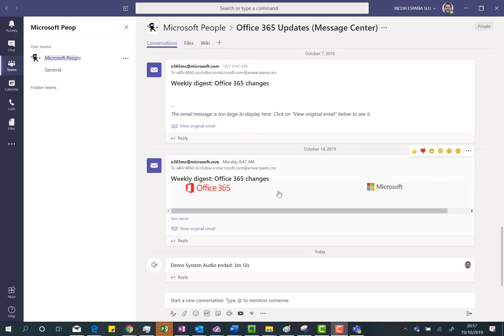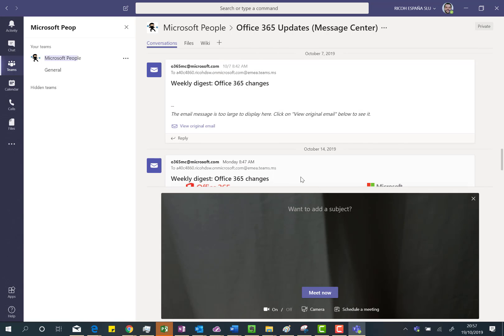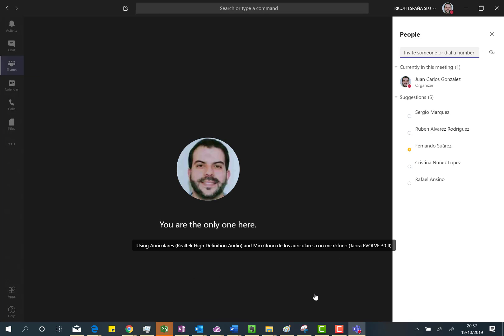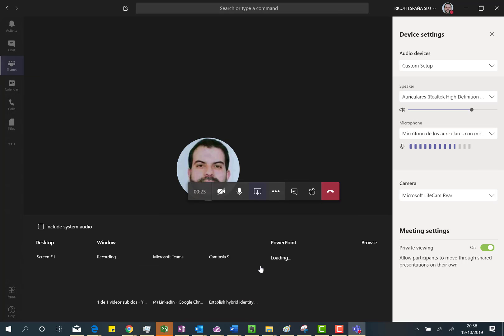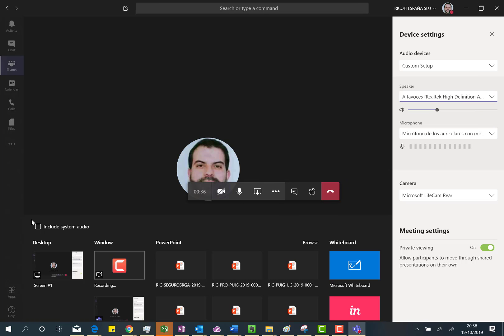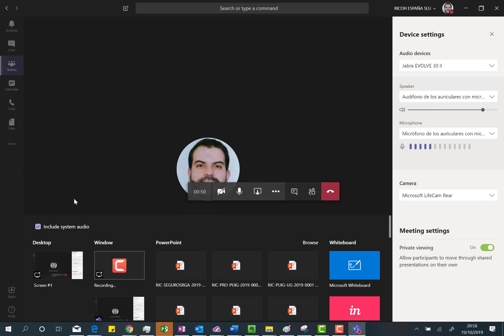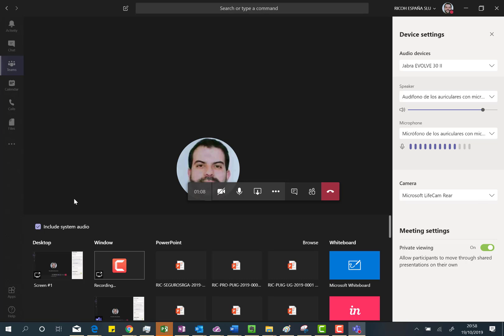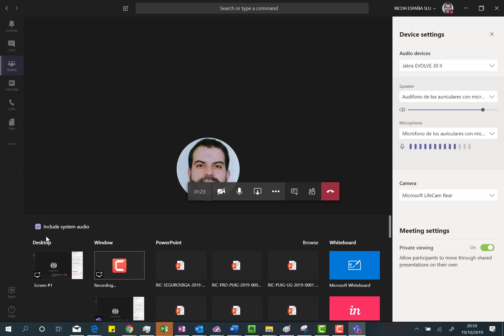Office 365 - Include System Audio in Microsoft Teams Meetings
In this video I show how to include system audio in Microsoft Teams Meetings